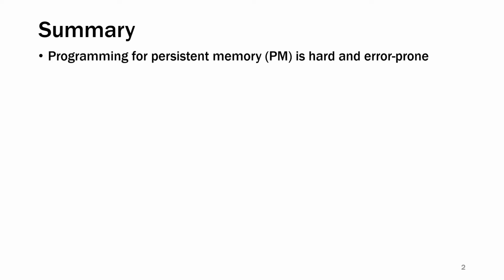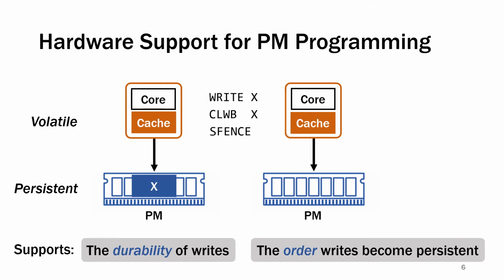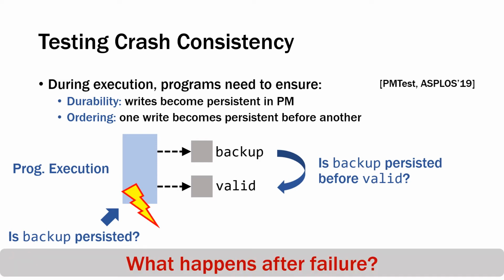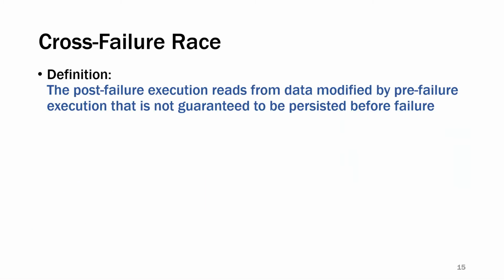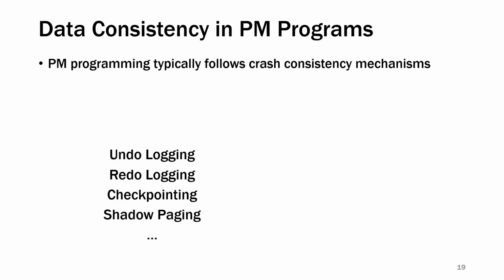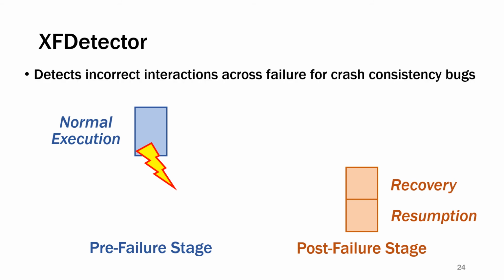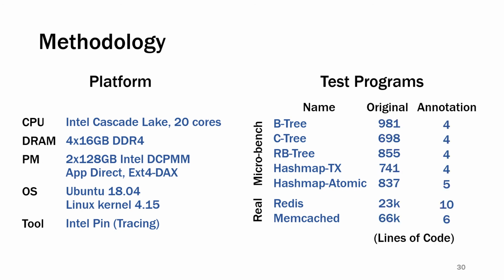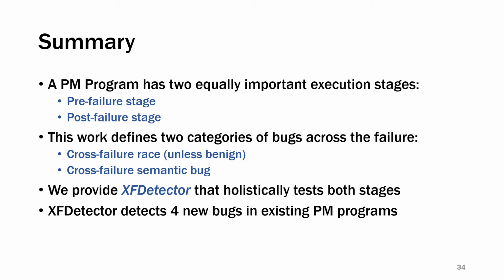XFDetector ASPLOS'20 Long Talk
Cross-Failure Bug Detection in Persistent Memory Programs, ASPLOS 2020
Sihang Liu, Korakit Seemakhupt, Yizhou Wei,Thomas Wenisch, Aasheesh Kolli, and Samira Khan

Artifact Available and Artifact Evaluated, Functional, Featured at PIRL 2020 and NVMW 2021